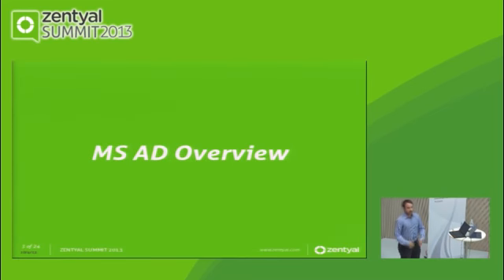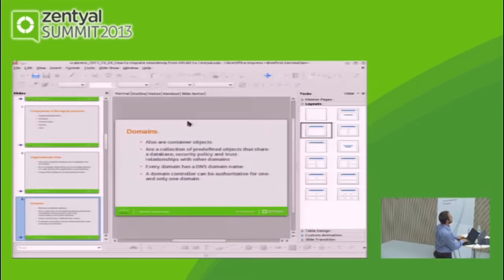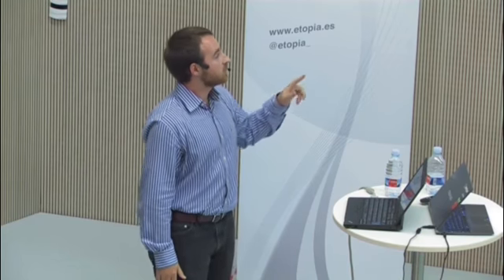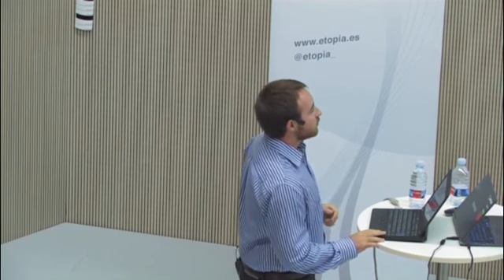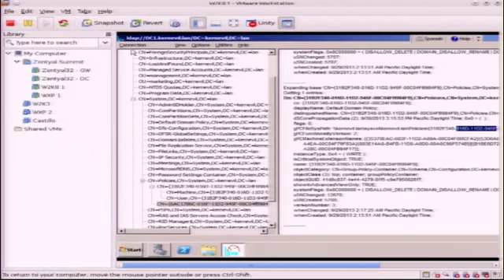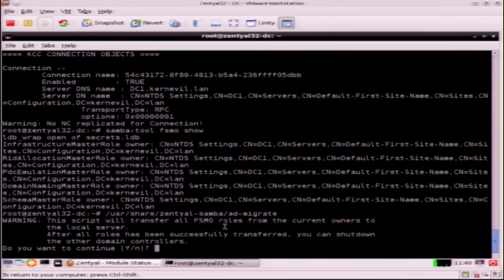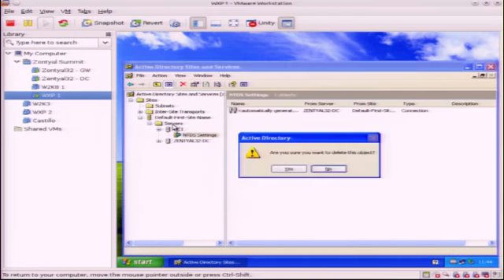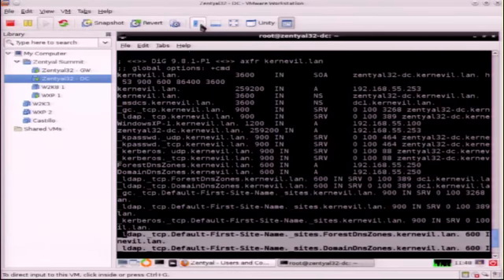Upgrading from Microsoft Active Directory to Zentyal by Samuel Cabrero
'Upgrading from Microsoft Active Directory to Zentyal' by Samuel Cabrero, is a talk of the event Zentyal Summit 2013, that took place the 3 and 4 of October in Zaragoza Spain